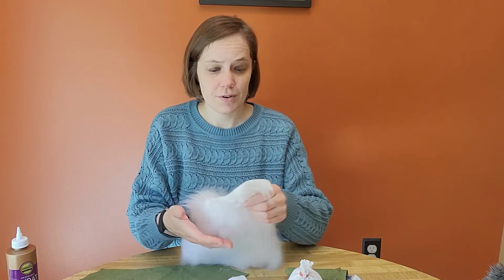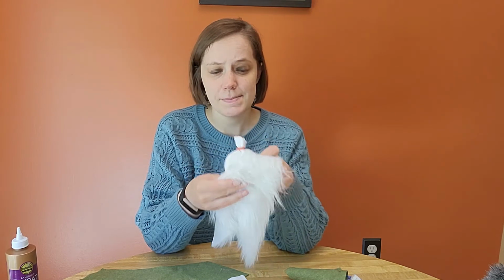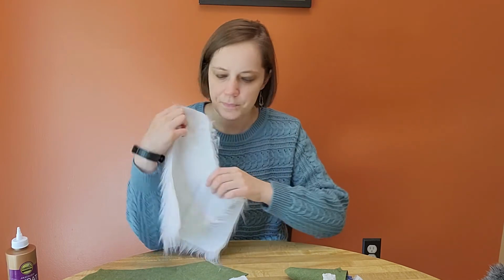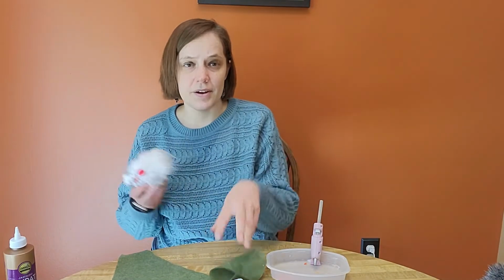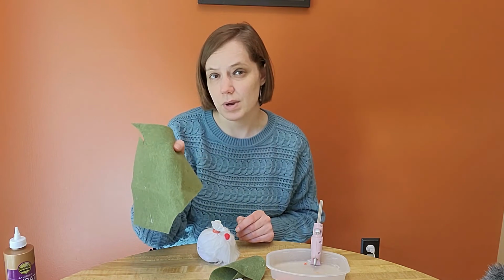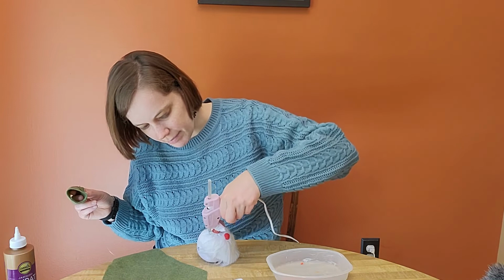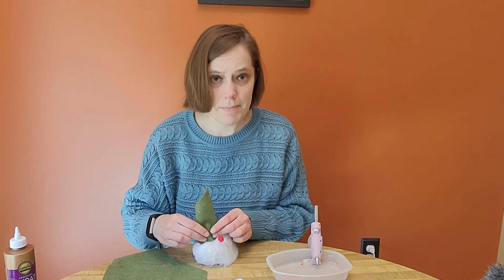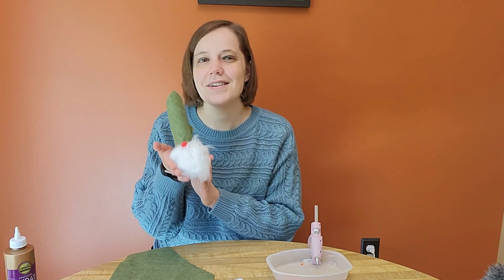DIY Sock Gnome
Learn how to make a gnome decoration for your home with this easy step-by-step tutorial.